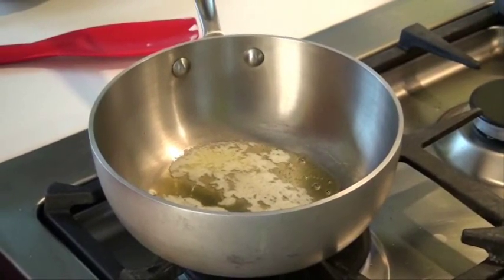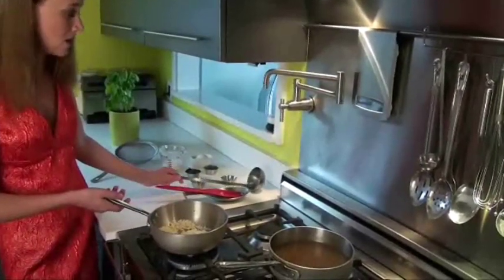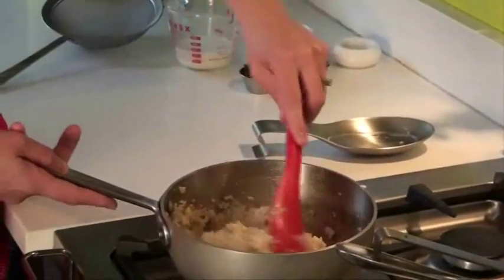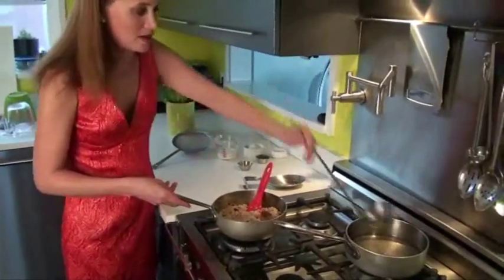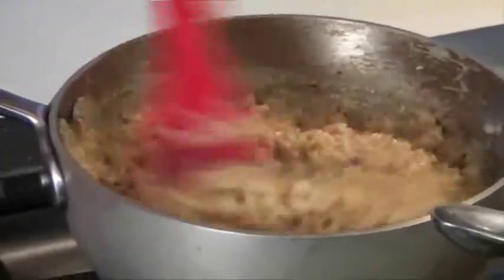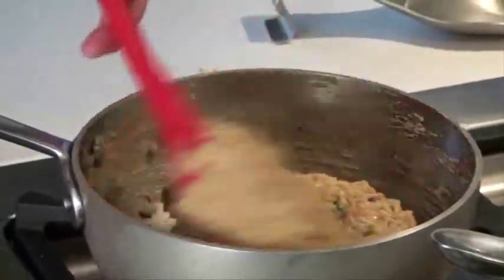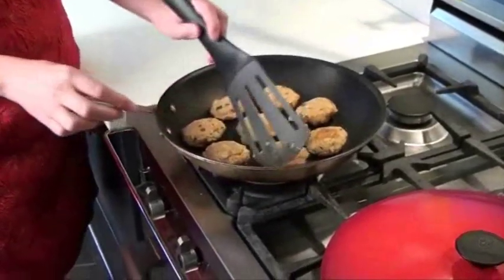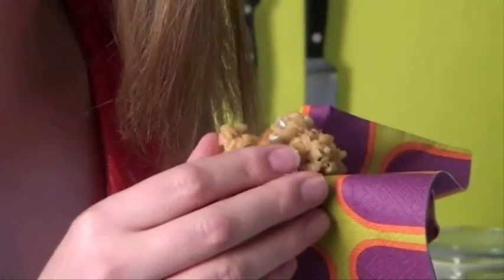Sun-dried Tomato Pine Nut Risotto Cakes.wmv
These tangy risotto cakes have a secret ingredient inside: cream cheese.  You will love the crunch of the fried risotto, and then the creamy inside is like a little slice of paradise.